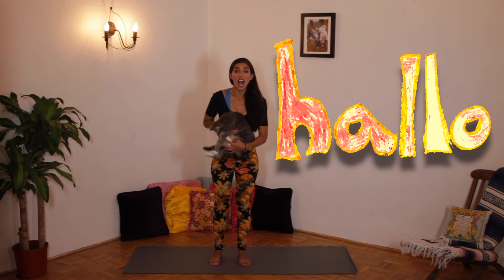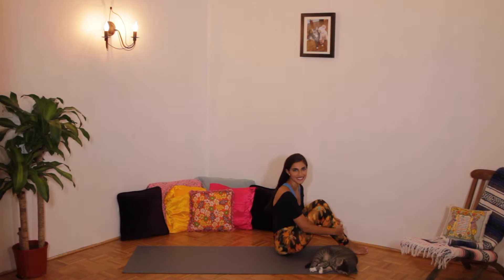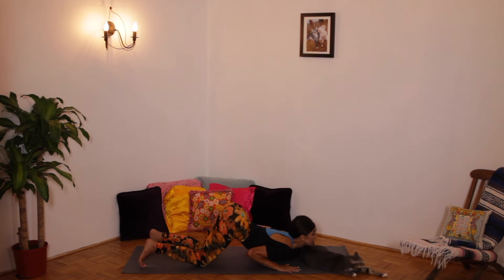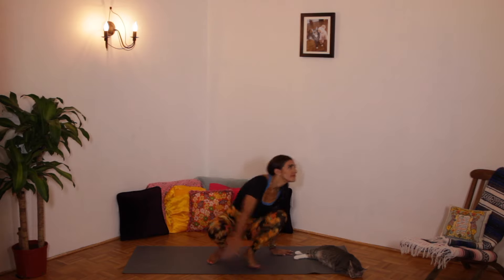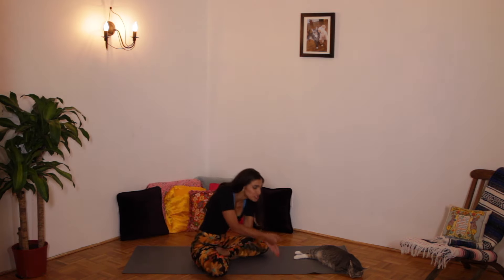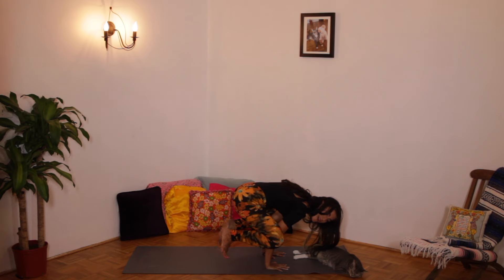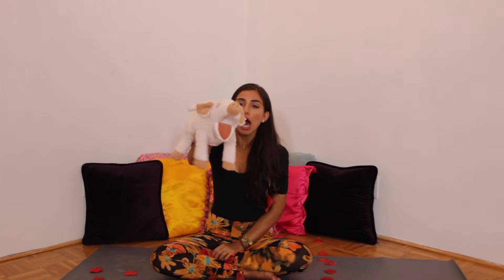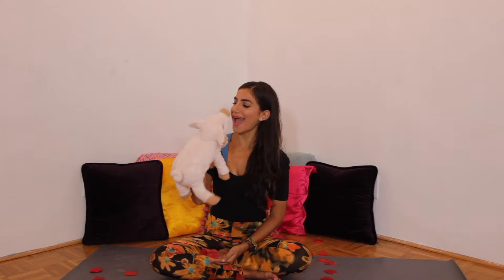My Little Yogi | Fall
My Little Yogi is an online Kids Yoga exercise series that teaches mindfulness, breath, kindness, gratitude, patience, curiosity, sharing, and all feelings and emotions.

"Yoga is a great way to improve our awareness of self and of others around us through grace and wonderment! It's ok to feel!" – Ms. Stav

Developed and taught by Stav Livne (Certified Kids Yoga Teacher)

Follow Ms. Stav, Oinky, and Ms. Squeakers!!!

Special thanks to:
Lyle Pinder
Lara Hocheiser
Laurie Jordan